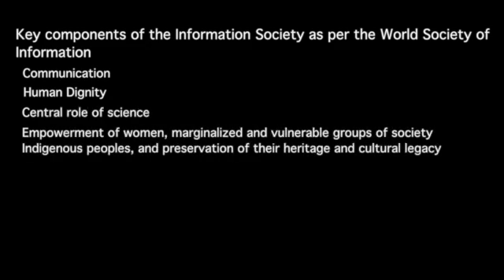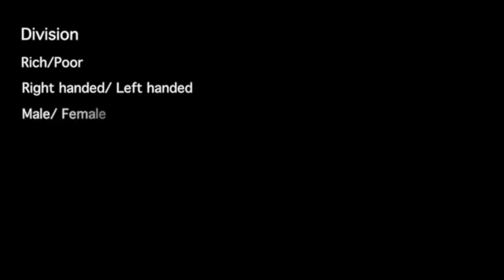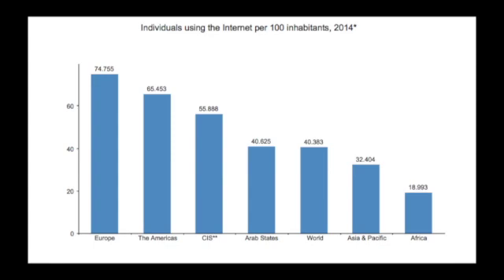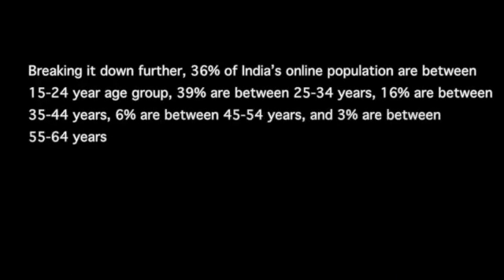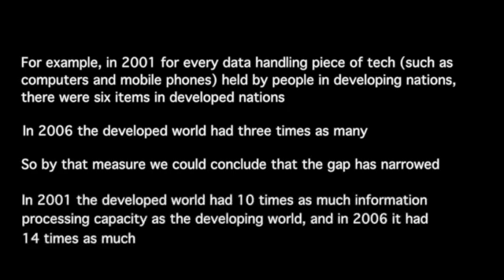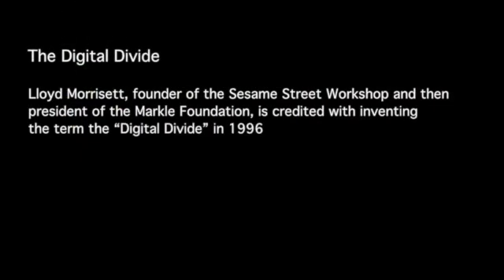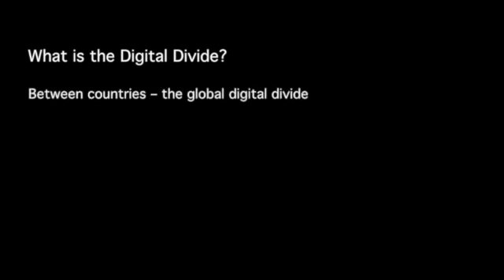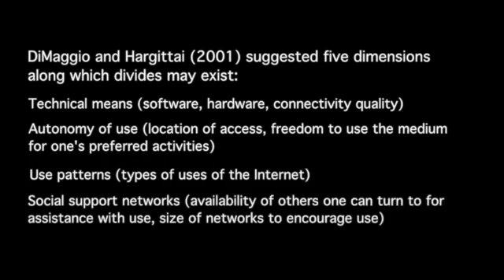Outsiders in the information society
In a world with 3 billion online, 1 billion websites and 40,000 google searches processed per second, being disconnected from the internet is a serious disadvantage. Prof Kannamma Raman discusses the ramifications of digital inequality